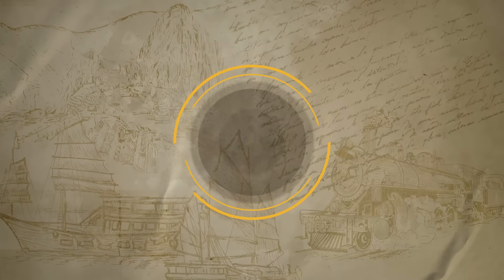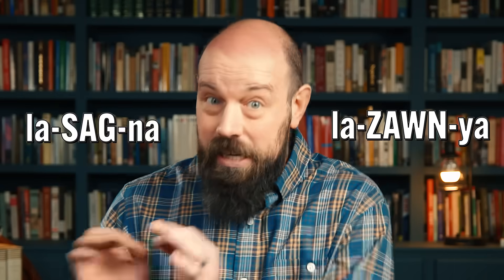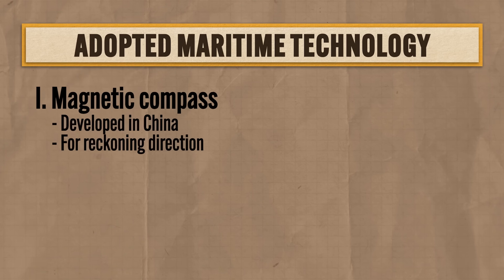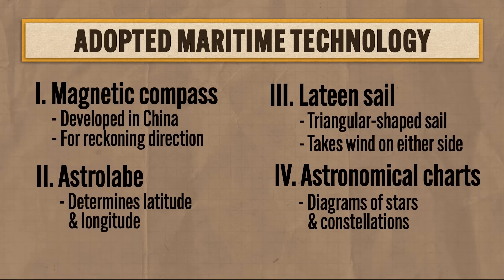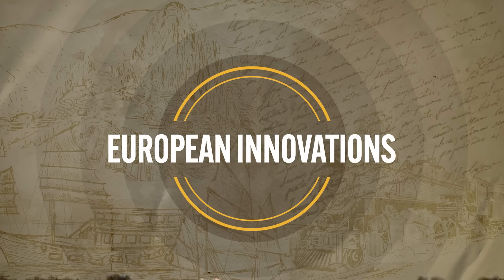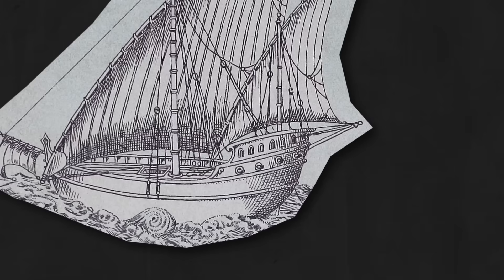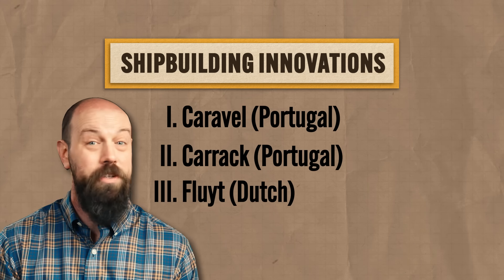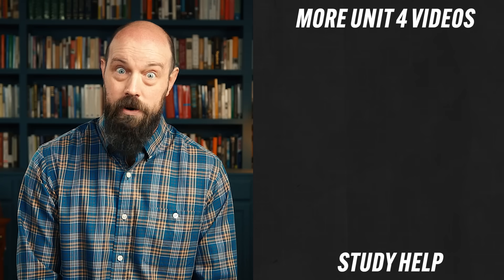TECHNOLOGY in Sea-Based Empires [AP World History Review—Unit 4 Topic 1]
In this video Heimler reviews everything you need to know about AP World History Unit 4 Topic 1 (4.1) of AP World History which is all about how the rise of European sea-based empires was fostered by innovations and borrowing of maritime technology.